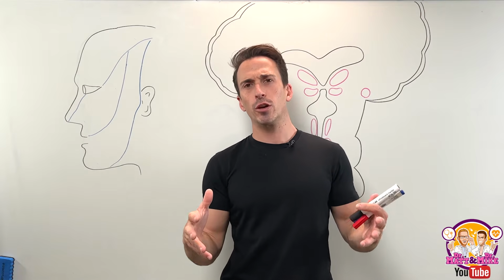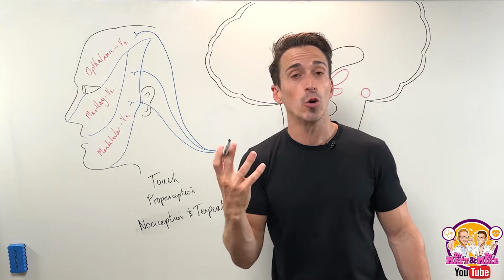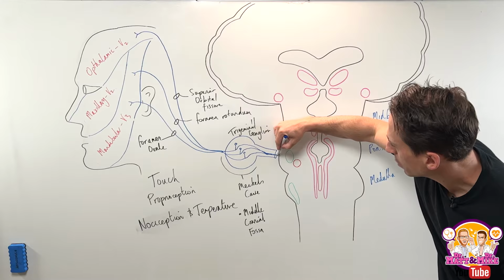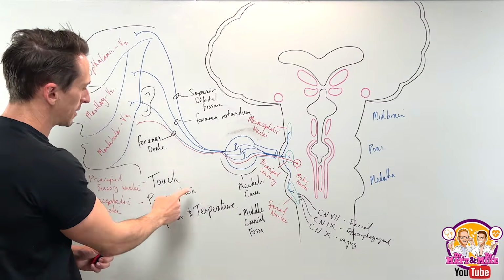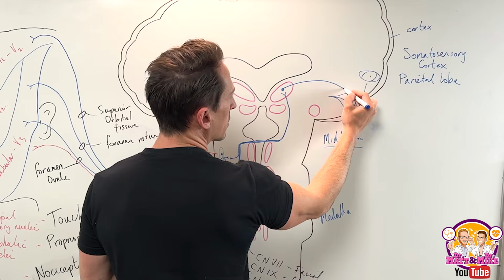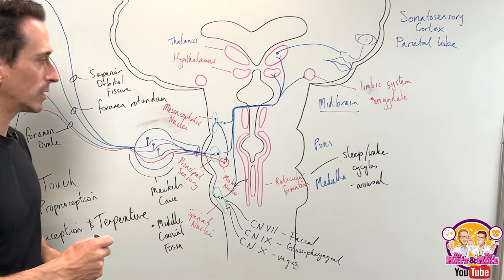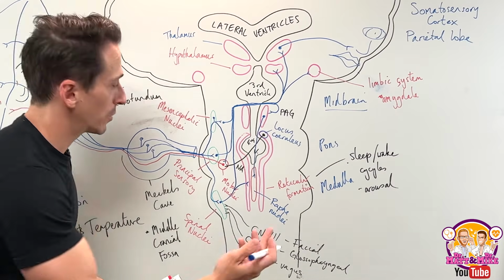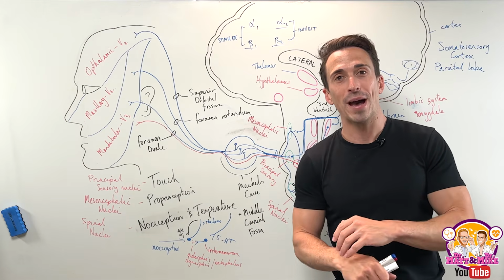Oral & Facial Pain | Trigeminal Nerve Pain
In this video, Dr Mike shows you the sensory and motor divisions of the trigeminal nerve and how pain of the face and head presents.